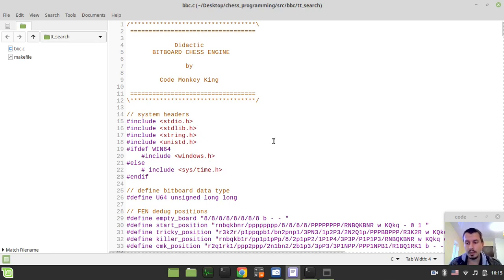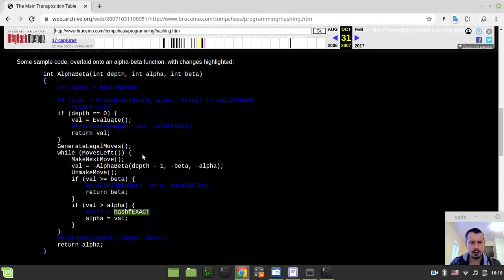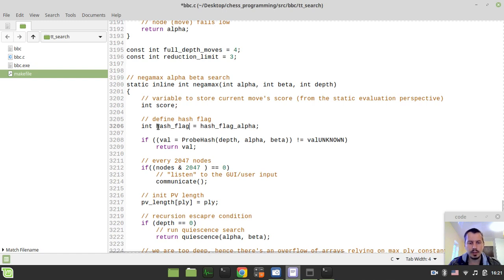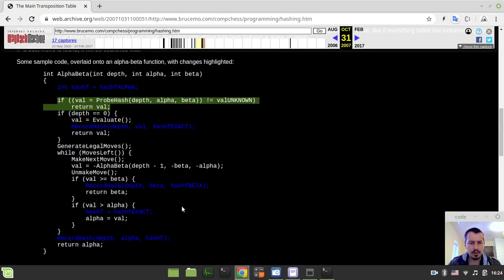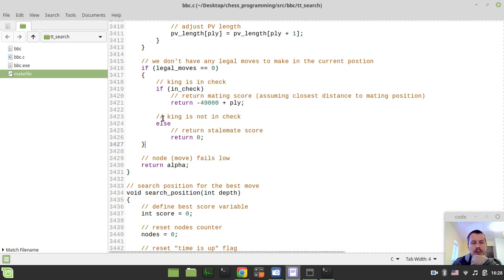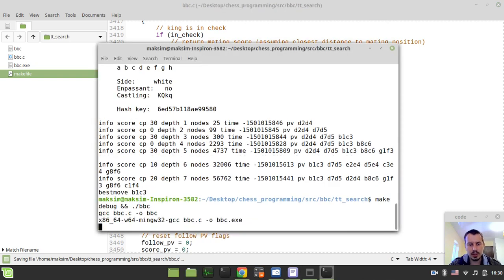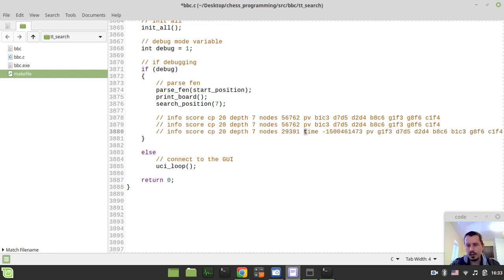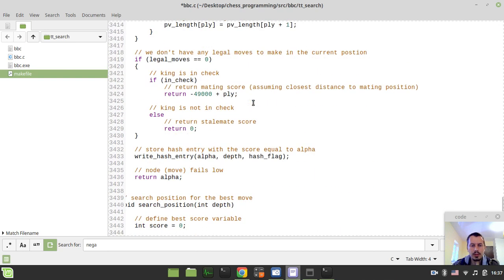Bitboard CHESS ENGINE in C: implementing HASH TABLE aka transposition table (connecting to search)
Hey what's up guys, Code Monkey King's here. In this video we gonna finally connect our transposition table to the search function with an idea of improving it's performance even more.